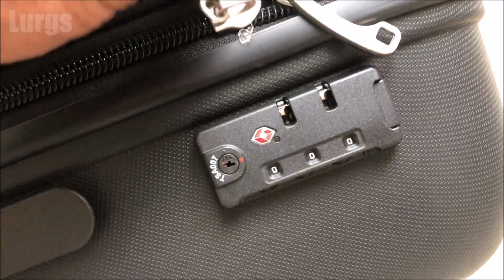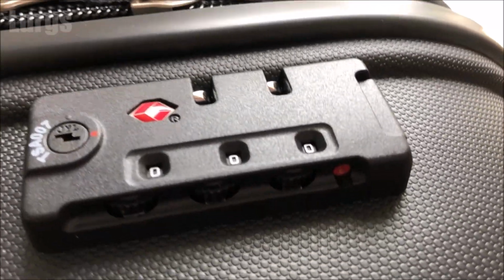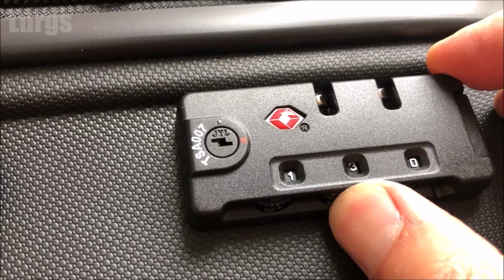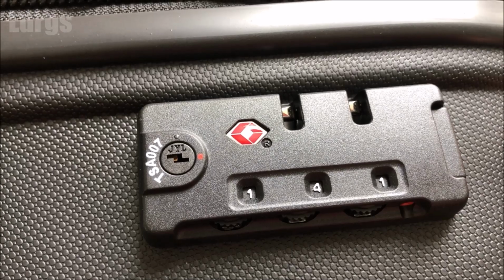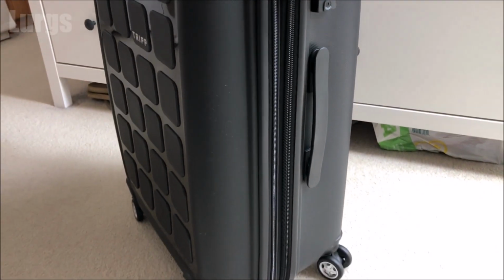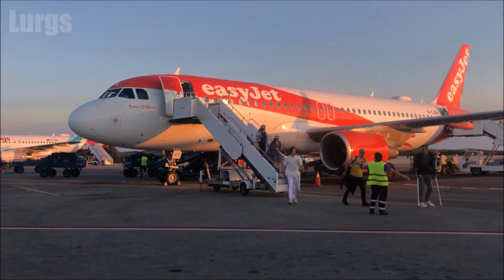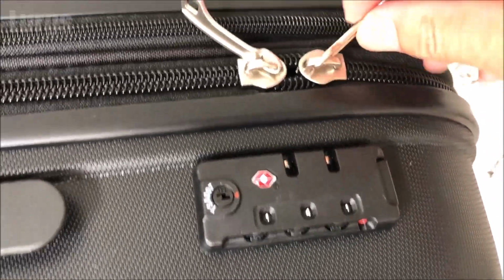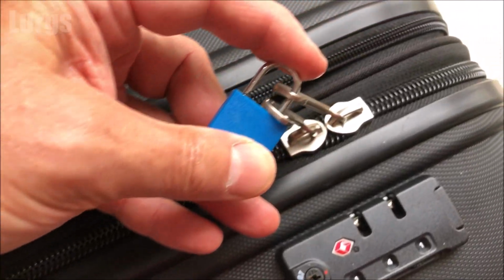How to set Lock Code on a Tripp Suitcase - Tripp Suitcase Lock & Unlock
How to lock a Tripp Suitcase & How to unlock a Tripp Suitcase.
Have you just bought a new Tripp Suitcase but have mislaid the instructions, I'll show you how to set the code on the Tripp Suitcase.
Tripp Suitcase Lock Instructions (TSA Lock). Tripp Suitcase Lock reset.
I'll also share some Top travel TIPS.
Heathrow Airport Terminal 5 Drop Off Charge How to get there, how to exit and how to pay
Heathrow Airport Terminal 5 Short Stay Car Park how to get there and how it works
Other useful How To Guides to help you save ⏱TIME and 💰 MONEY:
TECHNOLOGY
0:00 Introduction.
0:13 How to set the code.
1:21 Lock the suitcase zips.
2:20 Unlock suitcase zips.
2:28 Broken lock? Use small padlock.
2:42 Back home for a cup of tea.
2:47 Travel Tips.